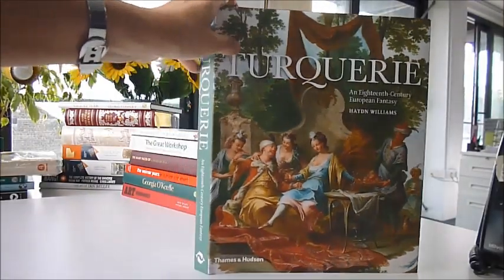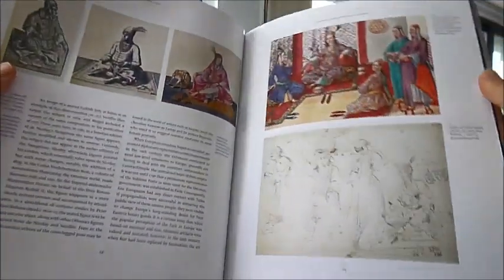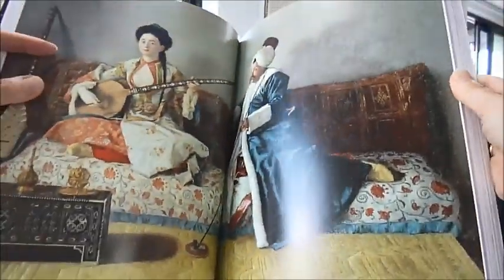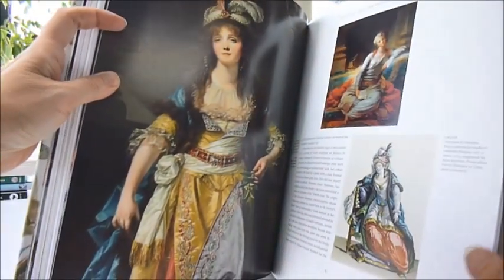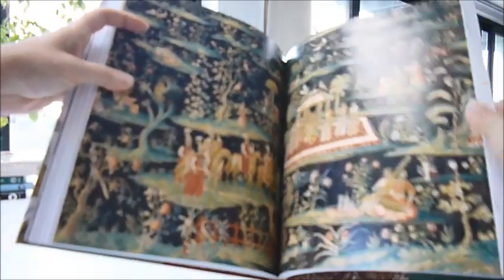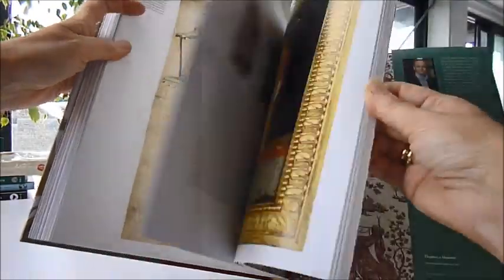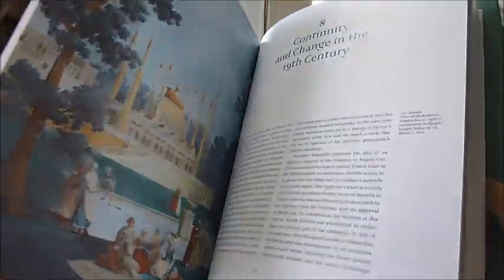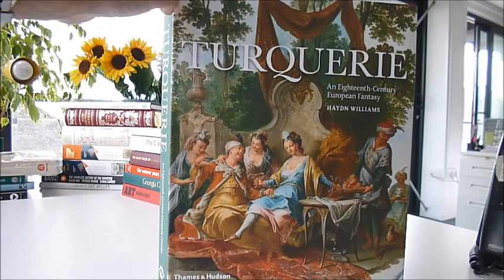Turquerie: An 18th Century European Fantasy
A fantasy publication, this Thames & Hudson publication has 291 glorious colour illustrations and measures 10" x 12". It is the first book to identify the key elements of what in our own time has become a popular and collectable area of fine art and decorative arts - turquerie. At the end of the 17th century, the long-standing fear of the Turk in Europe was gradually replace by fascination. Travellers' accounts of the Ottoman lands, translations of works such as the One Thousand and One Nights and the magnificent spectacle of Ottoman ambassadors and their retinues were among the catalysts that inspired a fantasised conception of this world, created for the delight of the European ruling élite. It was a reverie that was only shattered by the French Revolution. Turbaned figures appeared in paintings, as ceramic figures, and on the stage; sumptuous boudoirs turcs were created, and crescent moons, palm trees and camels featured on wall panels, furniture, wall hangings and snuff boxes. From a mosque folly in Kew Gardens to the Turkish tents erected along the Elbe to celebrate a royal marriage in 1719, here are Sultans in their harems, Turkish costumes worn by the Beckford family for paintings, odalisques, minarets, Turkish cabinetry and carpentry at Versailles, ornaments, platters, vases, Turkish bath houses and drawing rooms, the fad and the fashion captured in glorious artworks and colour photographs. Explored thematically with a broadly chronological framework. A huge and exotically sumptuous volume, 240pp.